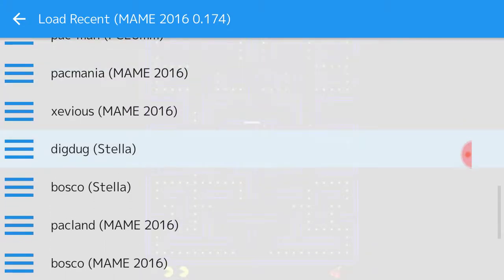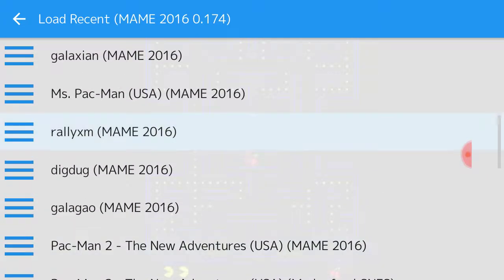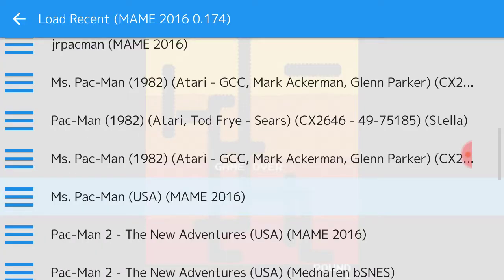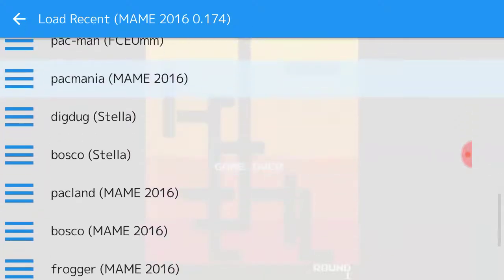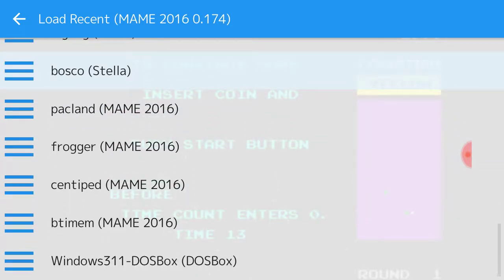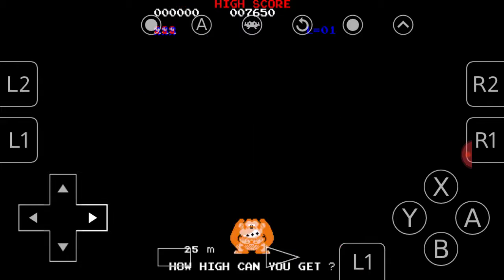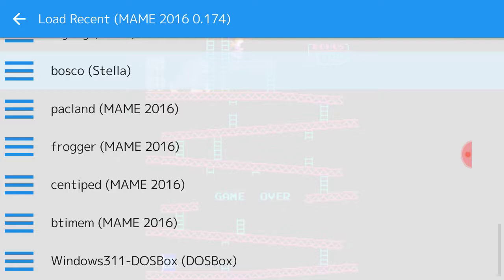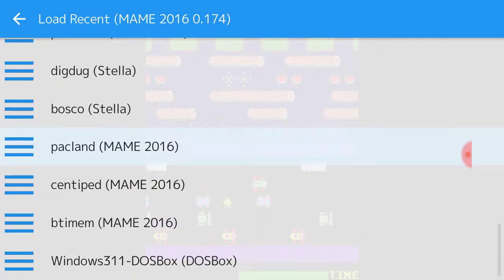Retroarch part 2